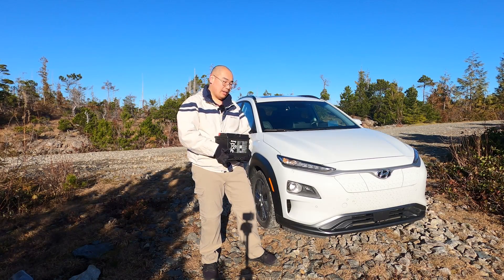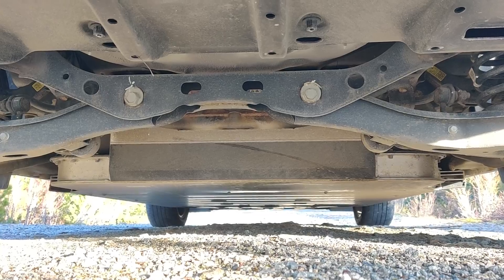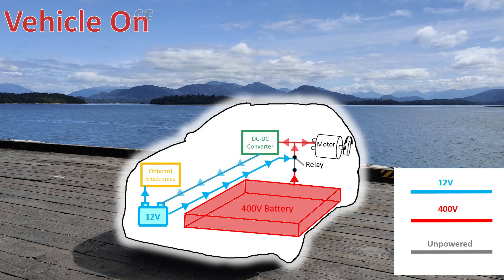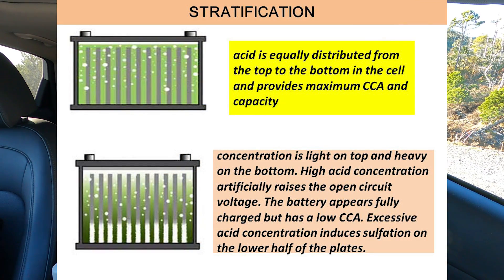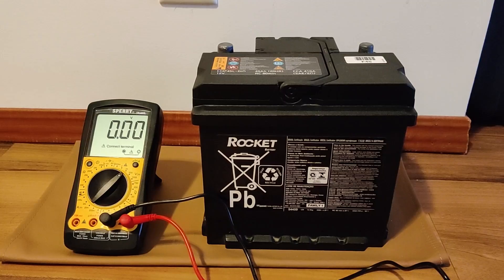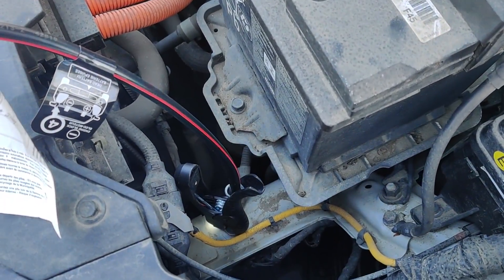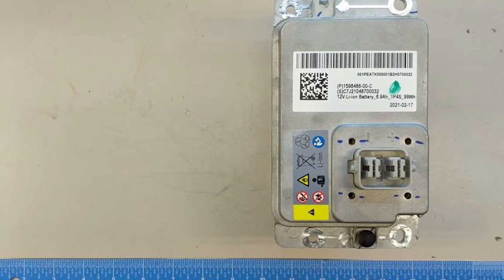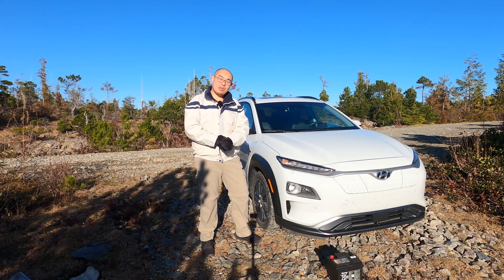Why EVs need 12V Batteries?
Did you know that all EVs have 2 batteries? One high voltage and one 12V. Today I will tell you the ins and outs of 12V batteries in your EV!

Forum Post on How often the 12V Battery is topped up when the Kona Electric is turned off:

Timestamp:
0:00 Introduction
1:32 High vs Low Voltage Batteries
2:46 12V Battery Provides Safety
3:32 12V Turns EV On and Off
5:05 How to Prevent Dead 12V Battery
6:03 Topping up the 12V Battery
8:09 Other 12V Battery Compositions
8:58 What to do when your 12V dies
11:12 Tesla 12V Battery
12:22 Using Inverters with Tesla
13:18 Conclusion